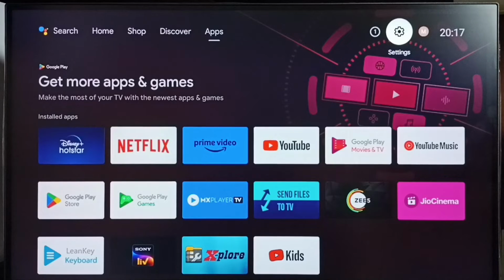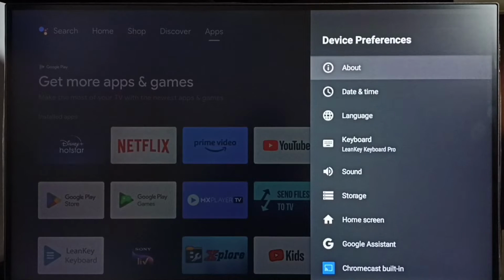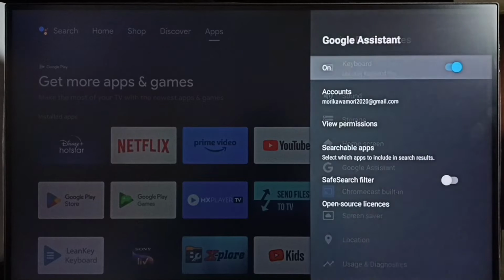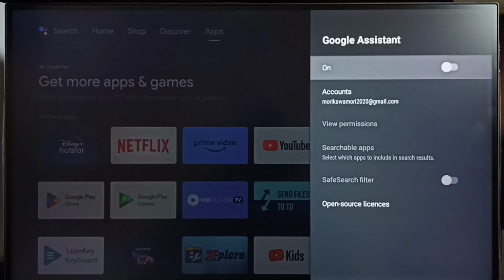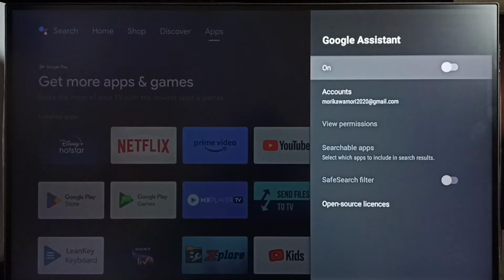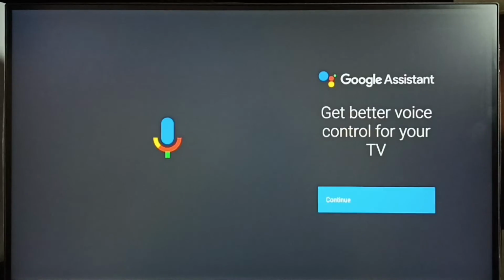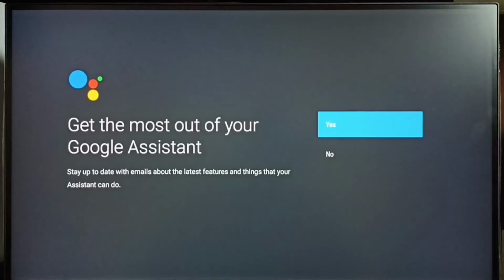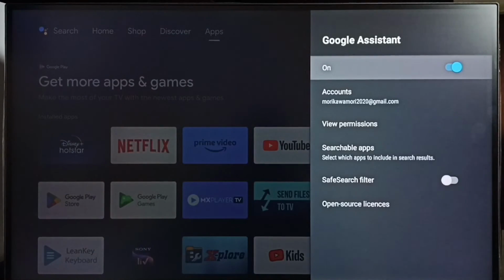TCL Android TV : How to Turn OFF / ON Voice Control or Google Assistant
Android TV,
Android,
Smart TV,
Smart Google TV,
Google TV,